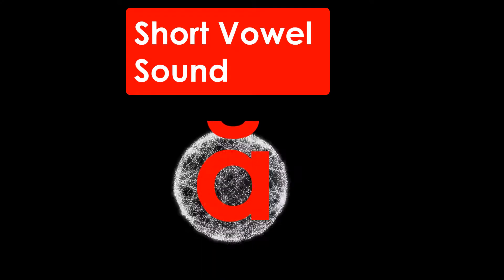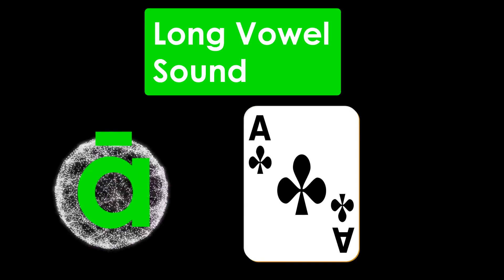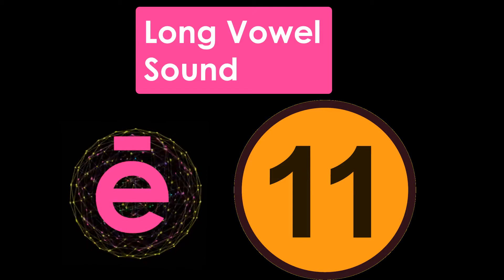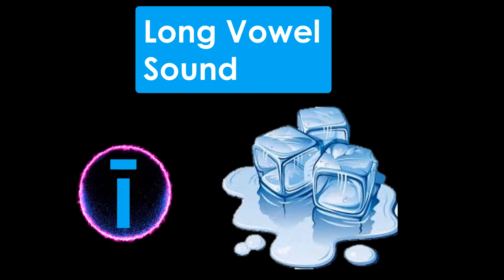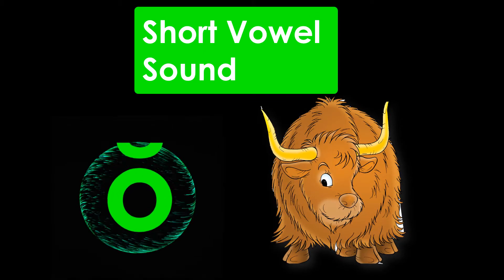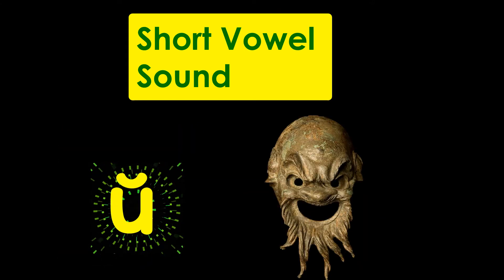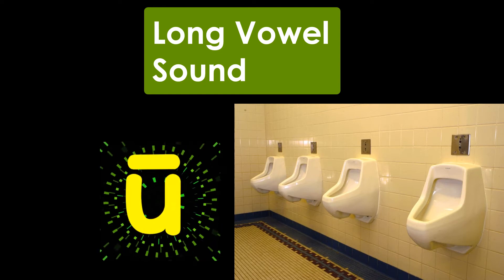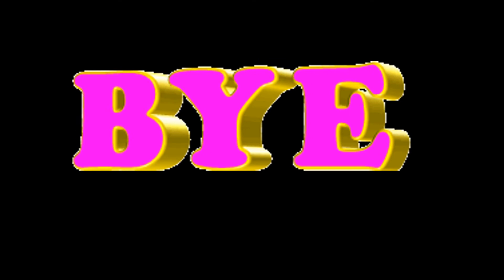Long and Short Vowel Sounds Part 1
This video teaches children to recognize the symbols used for long and short vowel sounds.